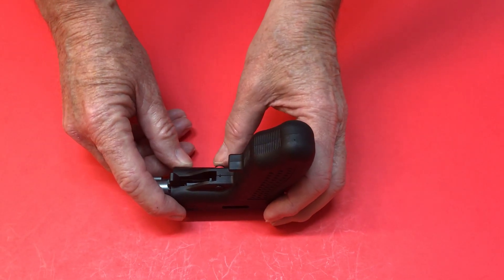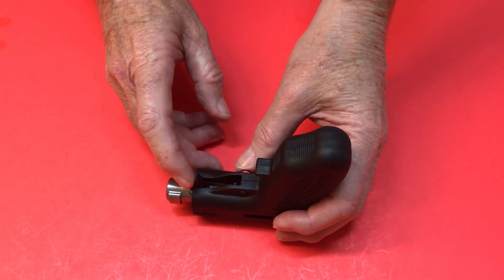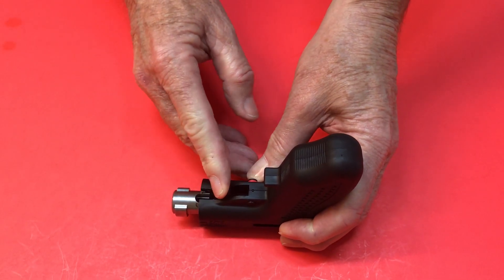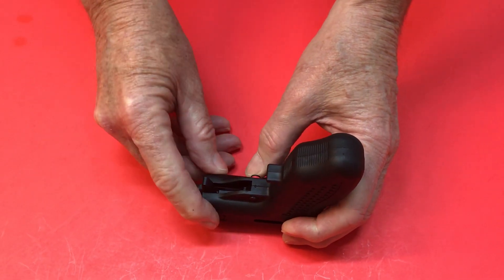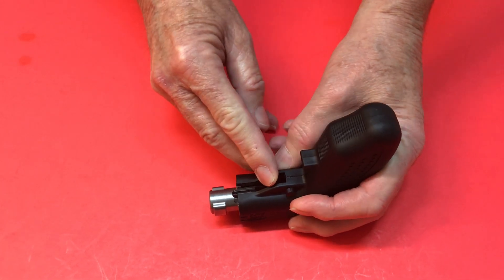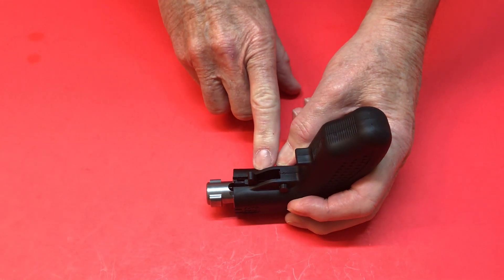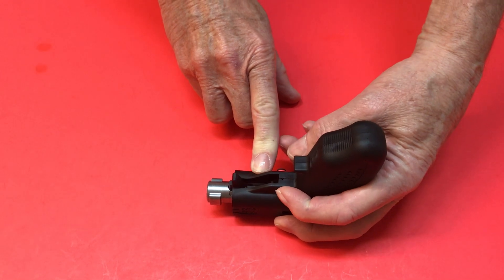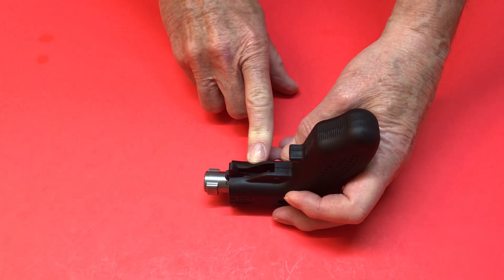Improper Button Safety Operation